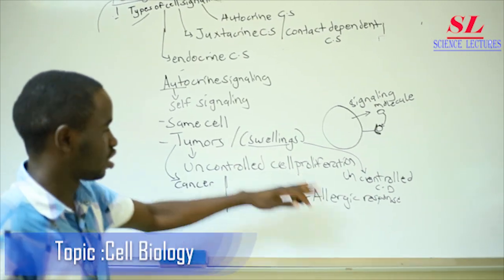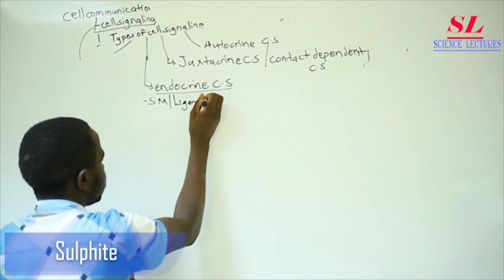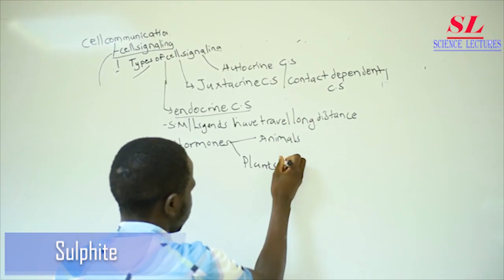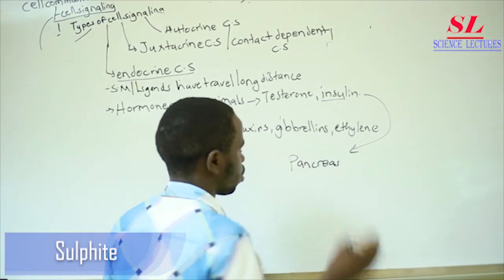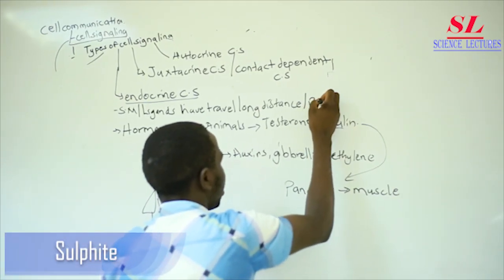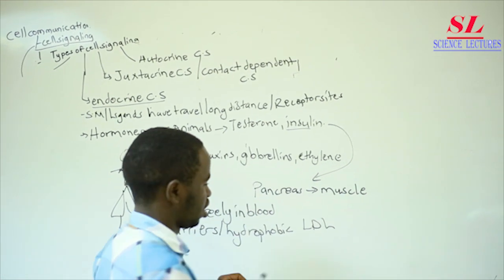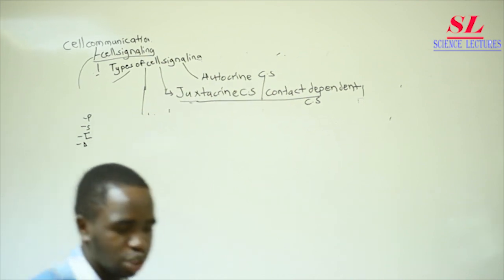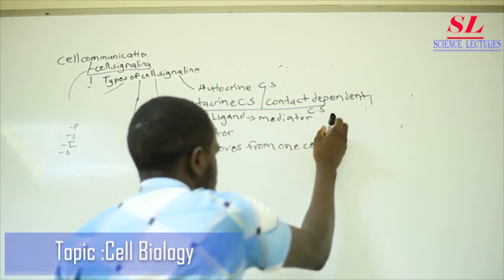types of cell signaling lecture 3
autocrine signaling continued
endocrine signalling and importance
juxtacrine signalling/contact dependent signalliing